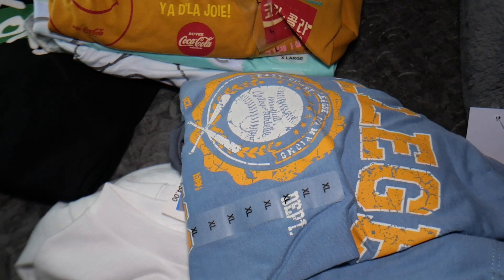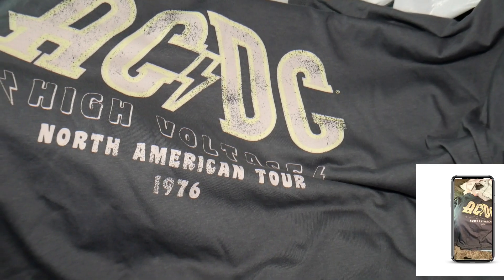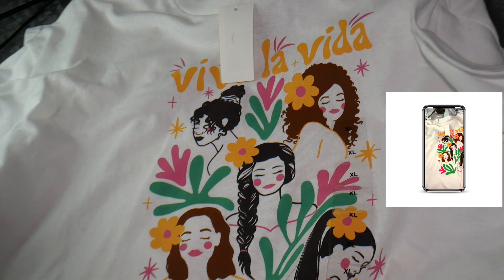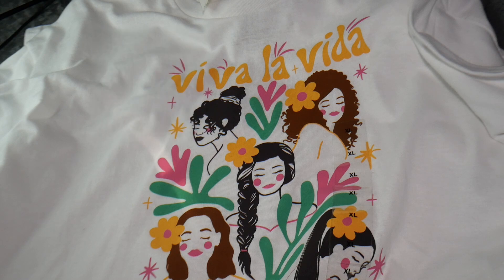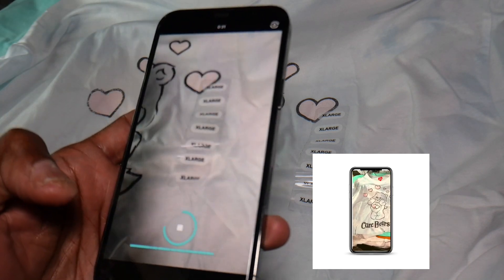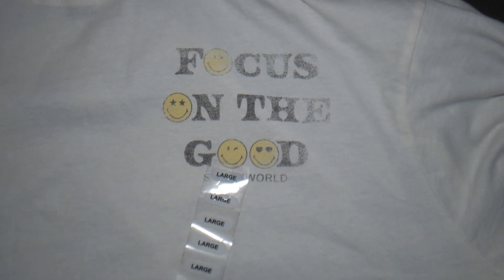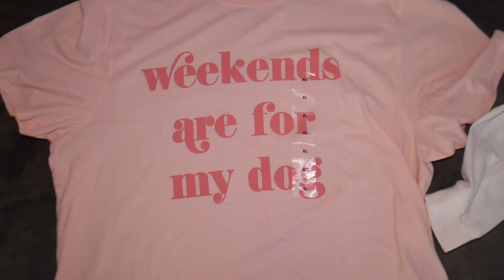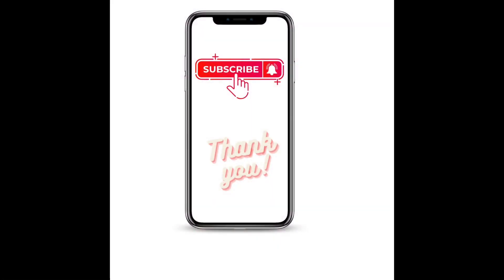Belk Haul...Graphic Tshirts!!!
My life is very carefree and relaxed. I get to wear whatever I want every day of the week. I work from home and I work whenever I want to. I swear I'm living my best life.
I found these great graphic tees on Belk.com for cheap!!!